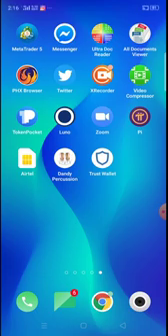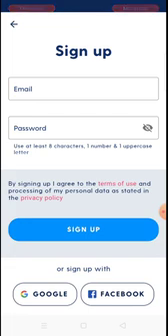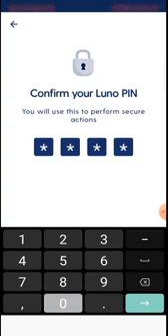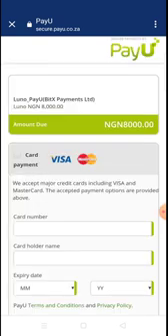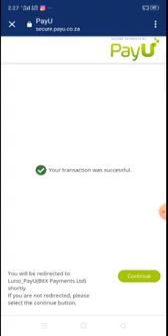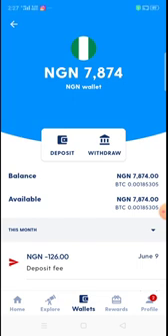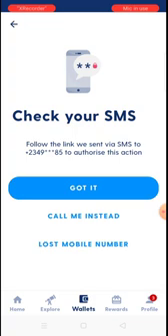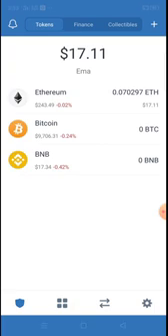How To Fund Your Trust wallet app From Your Bank Account, For Forsage Registration.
This Video will Show You How To Fund Your Trust Wallet App From Your Local Bank Account With Your Visa or MasterCard and use it to Sign up yourself or anyone on Forsage platform.